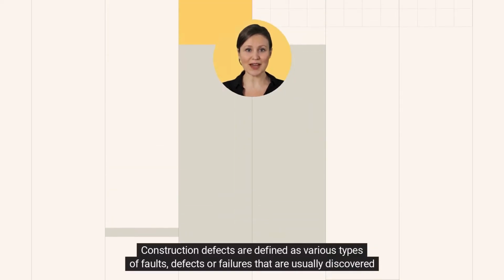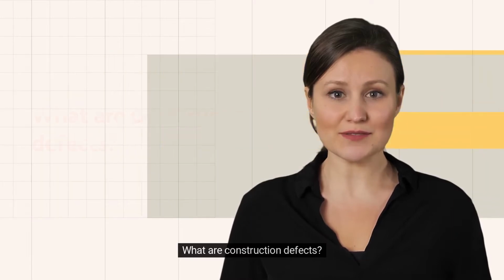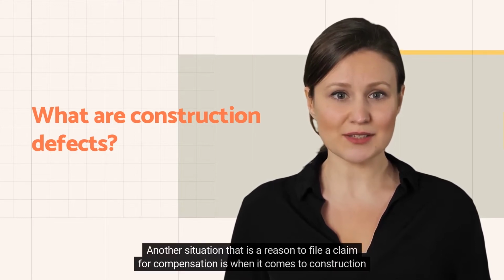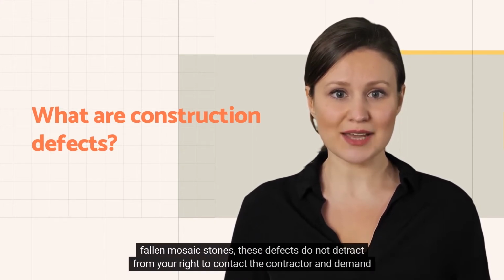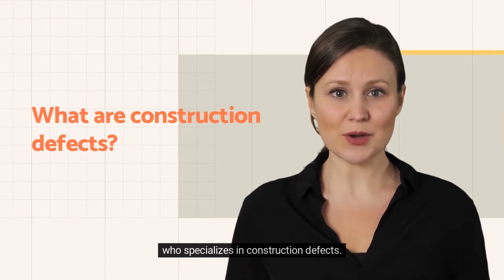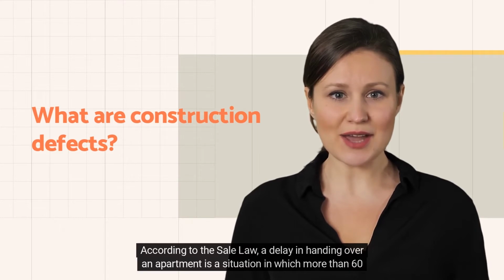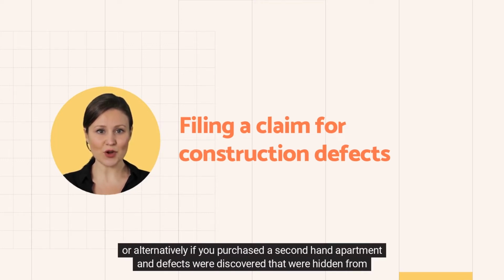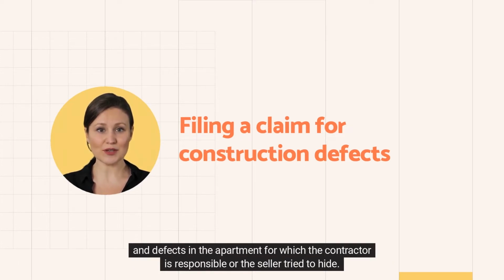Construction Defects and Small Claims in Israel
Construction defects are defined as various types of faults, defects or failures that are usually discovered in apartments purchased from a contractor. These defects can significantly impair the value of the property, its integrity, appearance and the enjoyment of its users. Many homebuyers come across contractors who are indifferent to the problem and this situation and end up in a situation where they are facing a broken trough. In order to deal with construction defects in a good and correct manner, it is recommended to contact an expert and experienced real estate lawyer in order to ensure effective and prompt treatment of failures and hazards and to receive maximum compensation.

WHAT ARE CONSTRUCTION DEFECTS?
Construction defects are any improper condition and defect that is discovered in the apartment in relation to what was agreed and promised in the contract that deviates from the Israeli standard and for which it is possible to file a claim for compensation from the contractor. There are several defects that can be distinguished and defined as construction defects, for example: if the technical specification of the property was promised and agreed on ceiling height, wall width, etc., unlike the product - the finished property was delivered and actually received.

TYPES OF CONSTRUCTION DEFECTS THAT ARE COMMON

Aesthetic construction defects

Damage construction defects

Safety construction defects

Delay in delivery of the apartment

The legislature and the case law consider the need to protect buyers of real estate - apartments and offices from developers and contractors, while establishing a framework of laws between which one can find the Sale Law which establishes a system of debts between the contractor and the buyer. In this way, the legislature strengthens and complements the certainty and supervision of the purchasers. However, there are quite a few cases of developers and contractors who break the law and significantly infringe on the rights of purchasers.

FILING A CLAIM FOR CONSTRUCTION DEFECTS

WHEN TO FILE A CONSTRUCTION DEFECTS CLAIM?
There are construction defects of various types and in varying degrees of severity, ranging from minor and minor defects that can be repaired relatively easily to safety failures materials that pose a real life hazard. In most cases, construction defects can be repaired and if there was no malicious intent on the part of the contractor or seller, then it is possible to request that the defects be repaired at the expense of the contractor or seller. In cases where construction defects have been hidden or caused due to negligence, but their repair cost and severity are not particularly great, it is possible and recommended to file a small claim in the Small Claims Court accompanied by a lawyer who specializes in the field to get adequate compensation and make sure all defects and defects are repaired. When it comes to purchasing a new apartment - first hand from a contractor, already upon receipt of the key, it is important to make a delivery protocol where tenants have the right and opportunity to clearly and in detail list all the defects that are discovered in their new apartment.

WHAT ARE THE DEFECTS AND FAILURES THAT CAN BE GENERALIZED IN FILING A CONSTRUCTION DEFECTS CLAIM?

WHAT TO DO WHEN CONSTRUCTION DEFECTS ARE DISCOVERED?

It is important to notify regarding the construction defects that have been identified: cracks, greens, leaks and moisture damage, immediately upon the discovery of the construction defect, and it should be known that the statute of limitations is 7 years from the date of discovery of the damage.
It should be borne in mind that construction defects can be misleading because they may expand, develop and spread even long after they were first discovered. Therefore, when construction defects are first discovered, it is important to know and understand that there is no guarantee that no further defects will be discovered later on for which a claim will need to be filed.

CHECKED COMPANY AND EXPERT OPINION

SENDING A WARNING LETTER BEFORE FILING A CLAIM

FILING A CLAIM FOR CONSTRUCTION DEFECTS ACCOMPANIED BY A REAL ESTATE LAWYER AND EXPERT REAL ESTATE

The law firm and notary Hahn, specializes in accompanying and representing clients in a variety of cases and lawsuits in the field of civil law - commercial, real estate, construction defects and small claims, inheritances and wills, execution and more. The team of lawyers in our firm has experience and expertise in handling and managing complex cases, all while working tirelessly to achieve the desired legal result and exercise your rights. We are at your service and we will be happy to provide you with a professional answer to any question, inquiry and problem with a personal attitude, responsibility and dedication.